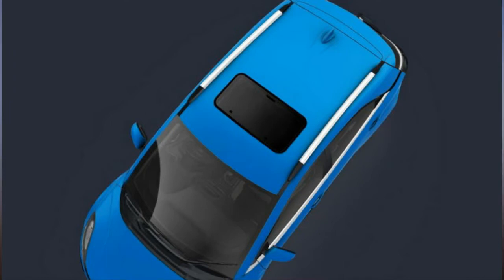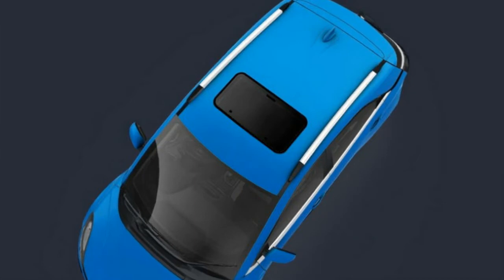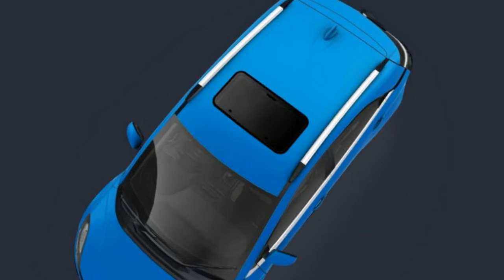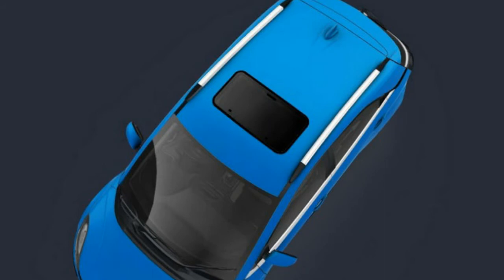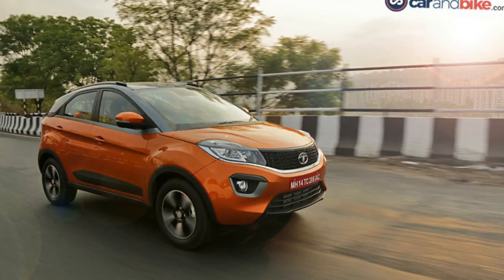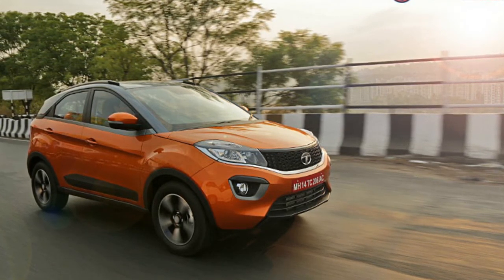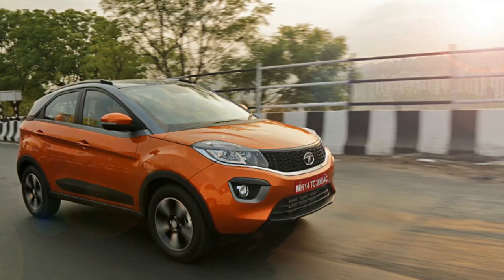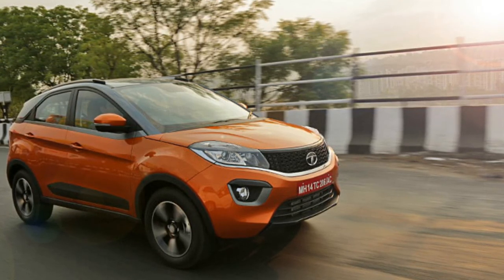Tata Nexon Gets The Option Of A Sunroof As An Accessory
Tata Motors is now offering the option of a sunroof as an accessory on the Nexon subcompact SUV. The automaker is introduced a host of new accessories on the Tata Nexon recently, which can be opted instead of the optional Style Kit and the sunroof is a part of the new list. The sunroof is a mechanical unit, which unlike other cars cannot be electrically operated but can be added to any variant of the Tata Nexon for a premium of  ₹  16,053. While we may not exactly be exactly an open-top friendly country, Indians sure do like sunroofs and that should make the Nexon more desirable.

Also Read: 2018 Tata Nexon AMT Hyprdrive Review

Other accessories for the Tata Nexon on offer include a garnish for the front grille, headlamp and taillights. You also get garnish for the fog lamps, rear bumper and chrome finish on the door handles. Tata Motors is also offering daytiime running lights (DRLs) with fog lamps, along with an illuminated front logo, side step, mud flaps and a front cornering sensor as part of the accessories kit.